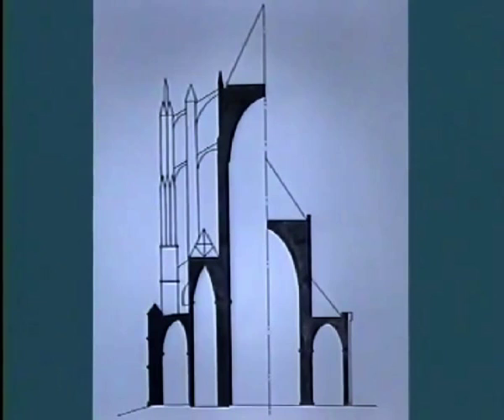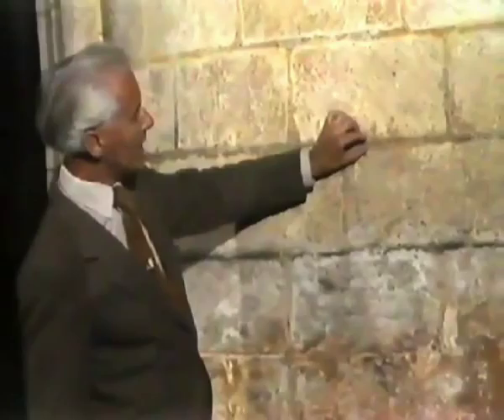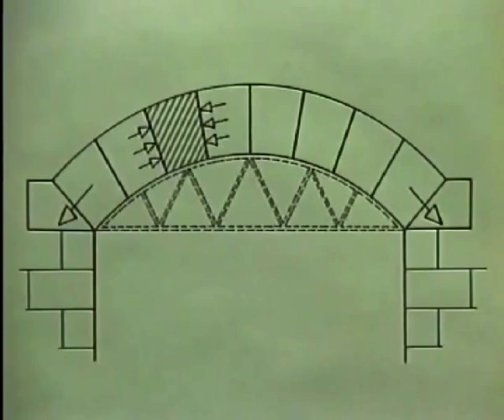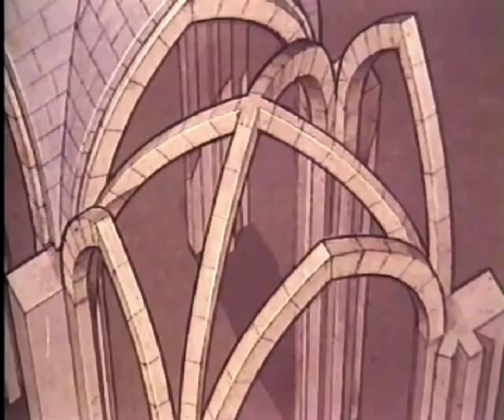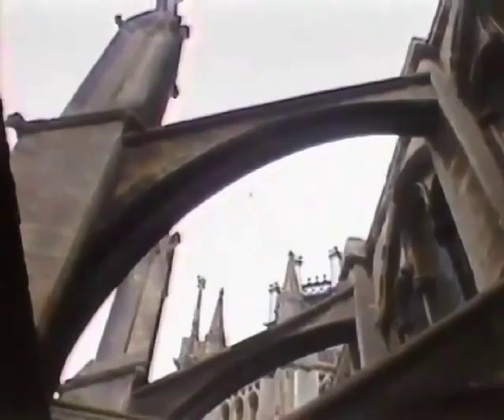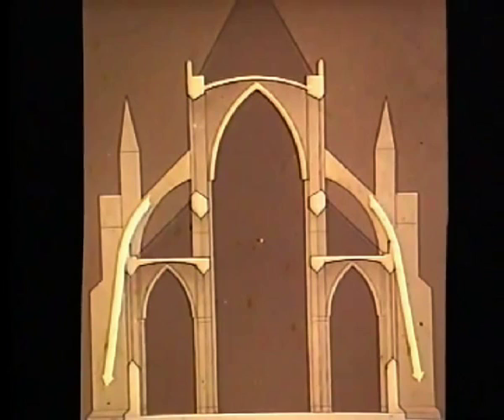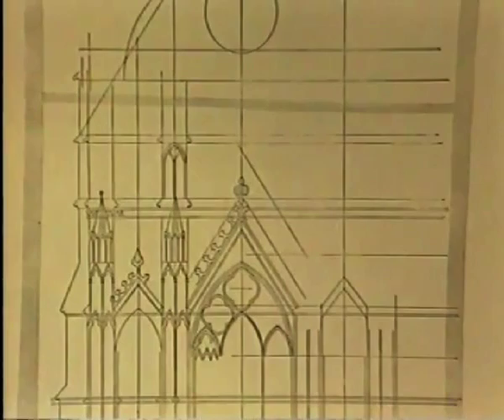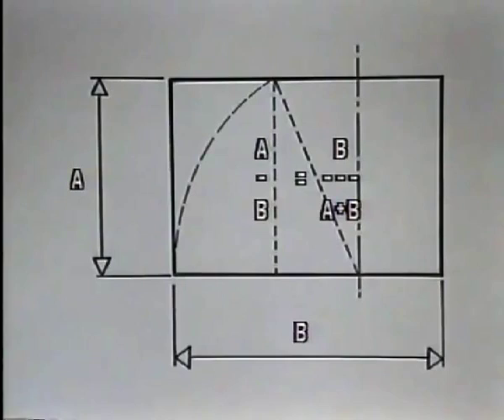The gothic cathedral: A landmark in engineering - Denis Smith 1985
The great gothic cathedral is an important part of the architectural heritage of northern Europe. Dr Denis Smith discusses the structural engineering of the gothic cathedral, isolating its component part to understand how they work. Examines the structural engineering of the Gothic cathedral, the management of medieval construction projects, and the continuing maintenance needed to preserve the buildings. Recorded in 1986.